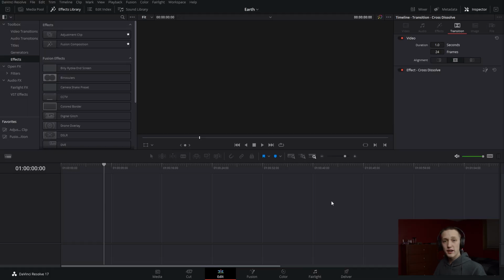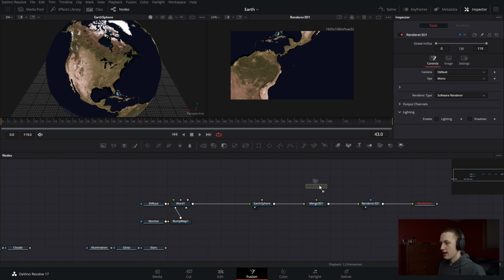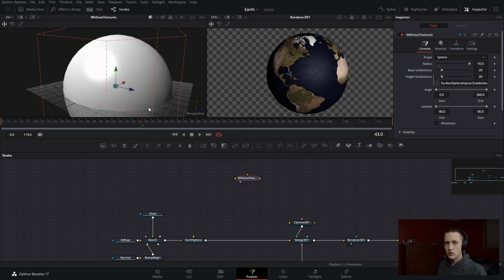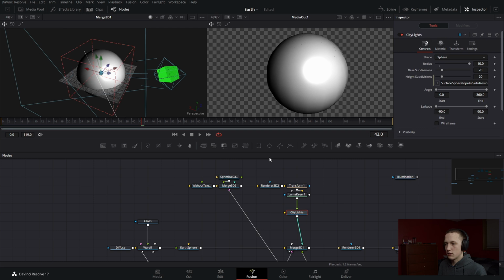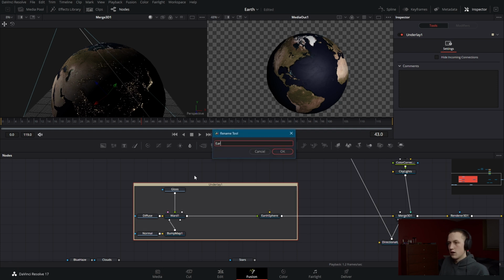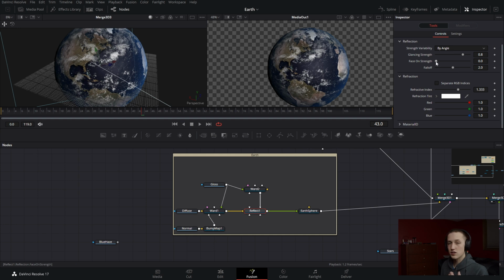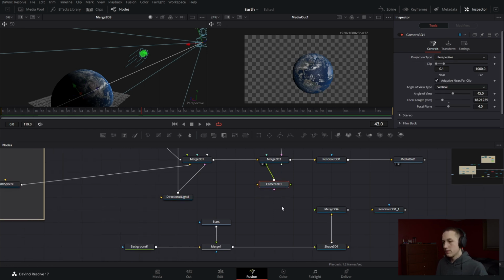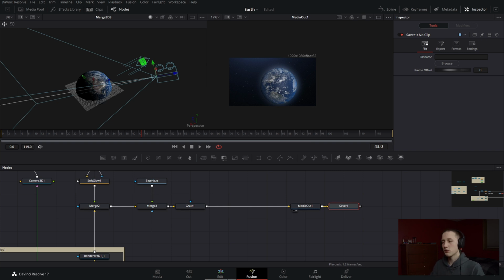Realistic 3D Earth Tutorial | Davinci Resolve 17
Learn how to make this super realistic 3D Earth in Davinci Resolve 17 using the Fusion page. In this tutorial I will show you how to create, texture, light, and render a 3D Earth.

Scroll about halfway down the page to find the download button.